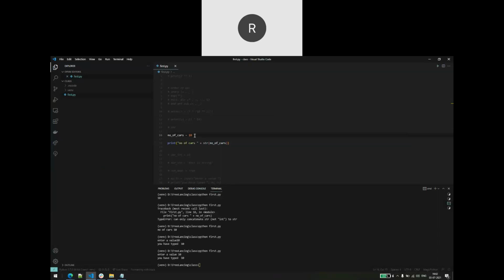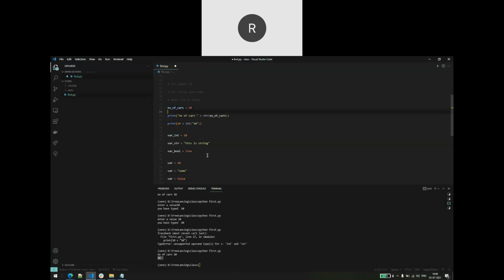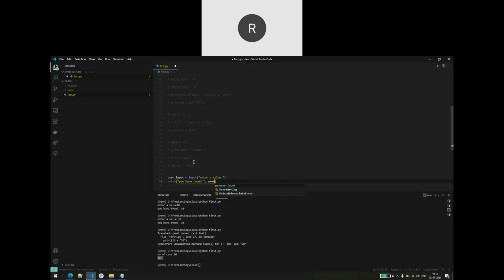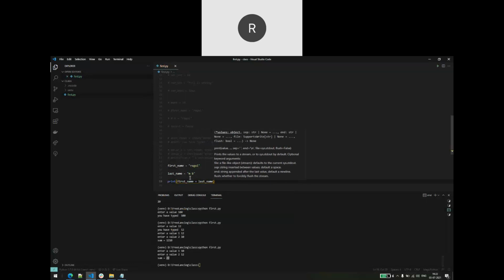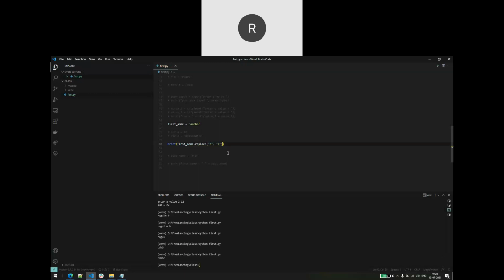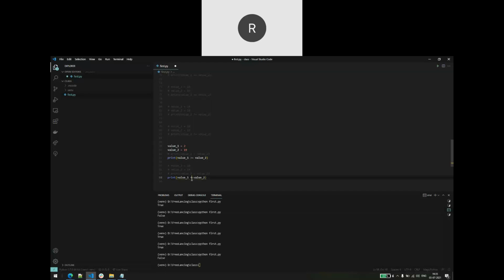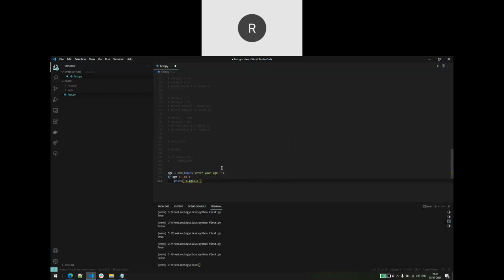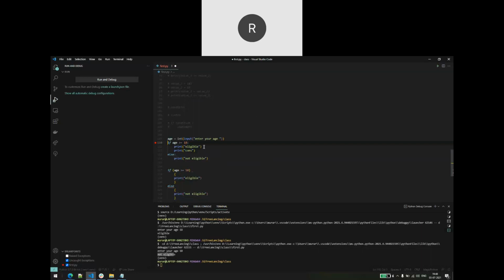Week 4 - 1/4